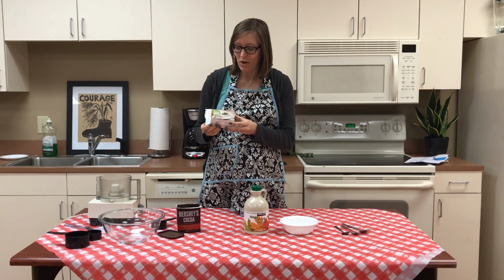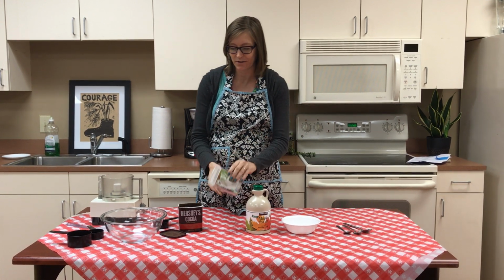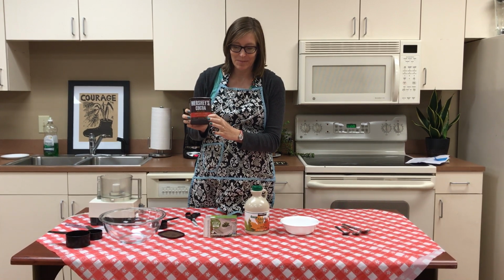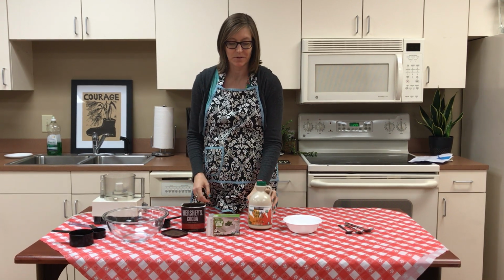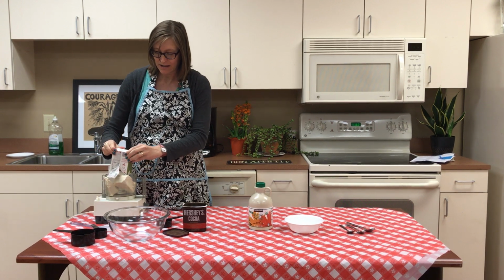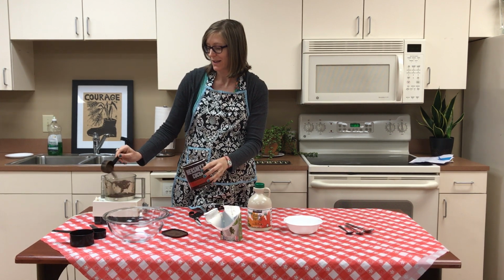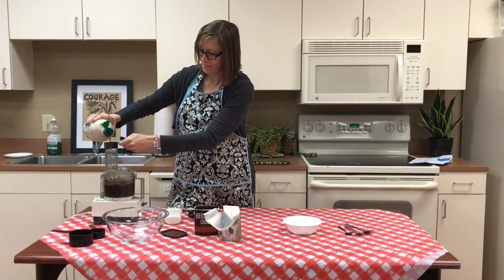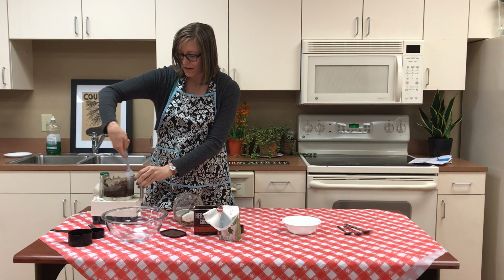Tofu Chocolate Pudding Recipe Video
Looking for a sweet way to add more protein to your day? Try out this chocolate pudding made from tofu. If you didn't make it yourself, you wouldn't know it has tofu! All you need is 14 oz. of Tofu, 1/4 cup cocoa powder, 1/4 cup of maple syrup and vanilla to taste.